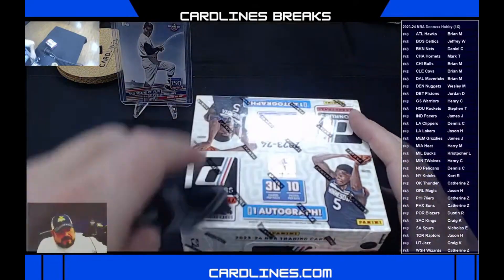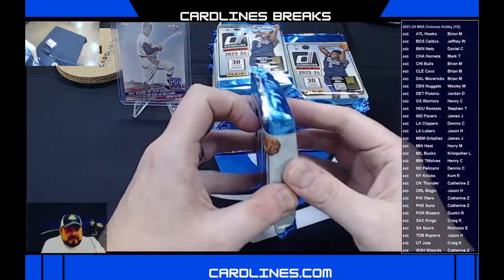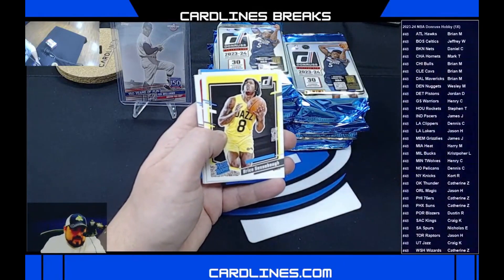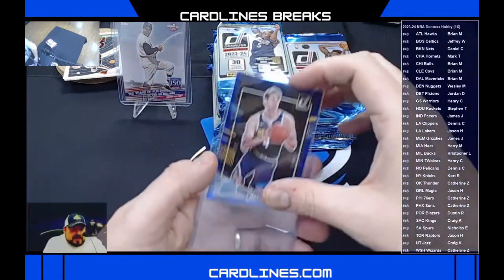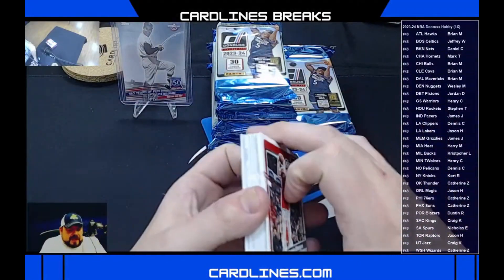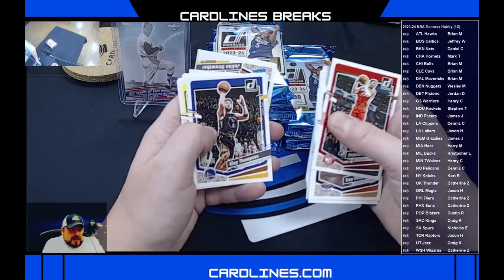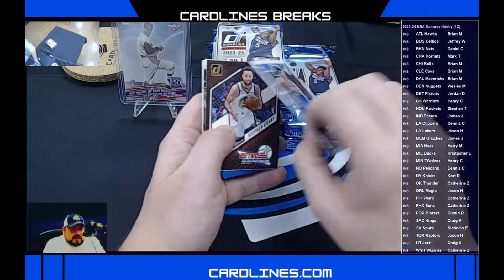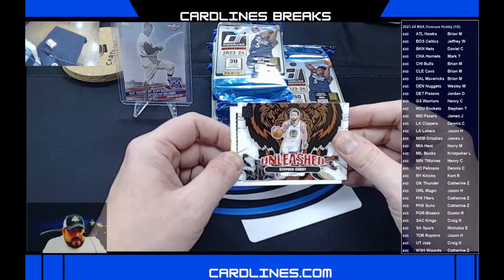FIRST LOOK: 2023-24 Donruss Basketball Hobby Boxes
Jeff from Cardlines.com rips two 2023 Stadium Club baseball hobby boxes. Check out what's inside!